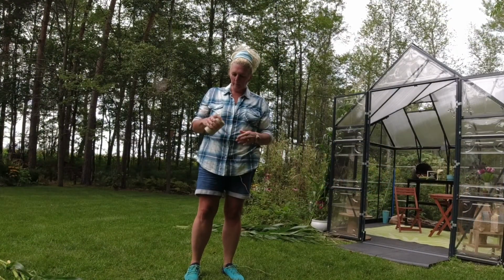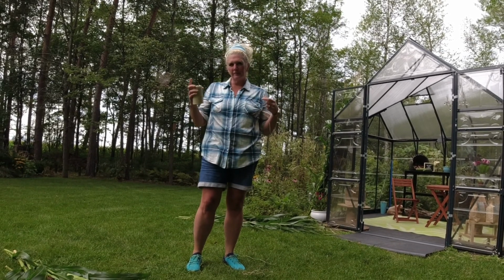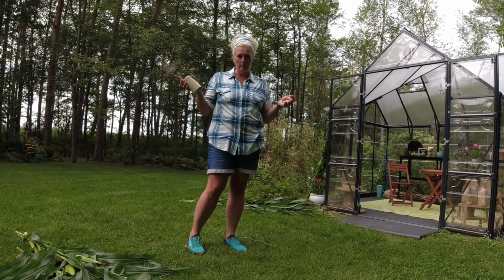IS SUMMER REALLY OVER? Harvesting Corn Stalks for Fall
I am not quite ready for summer to be over just yet but it's time to start thinking about fall. I am harvesting some corn stalks to get them dried out and ready for fall decorating!

Palram 12 x 10ft Victory Orangery Greenhouse;
Amazon Link;

Insta360 ONE X2 Action Camera;

Haxnicks Deep Rootrainers Seed and Cutting Propagation Kit/Rack
USA Link;

PVC Plant Tags for Garden
Adjustable Waterproof Plant Nursery Tags:
Canadian Link;
USA Link;

Desktop USB Fan, Mini Fan with 6 Inch Blades, Metal, USB Powered Cooling Fan
Canadian Link;
USA Link;

Taylor Digital Indoor Comfort Level Thermometer and Hygrometer
Canadian Link;
USA Link;

Plant Labels for Outdoor and Indoor Gardens, White, Waterproof, Reusable
Canadian Link;
USA Link;

Pump Spray Bottle;
Canadian Link;

Pro Hex Tray; Jiffy Plant Start 72cell Dome Tray
Canadian Link;
USA Link;

Greenhouse kit link; Heat mat with seed starting tray and dome
Canadian Link;
USA Link;

similar to this: Wire shelving with wheels;
Canadian Link;
USA Link;

Canva is a tool that makes it possible to design anything and publish anywhere. With its user-friendly drag and drop tool and thousands of customizable templates.